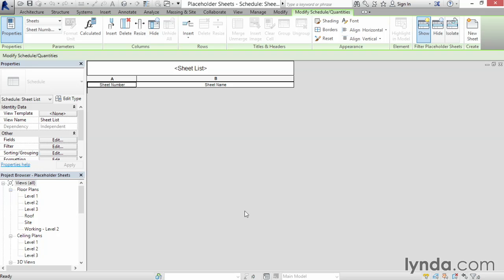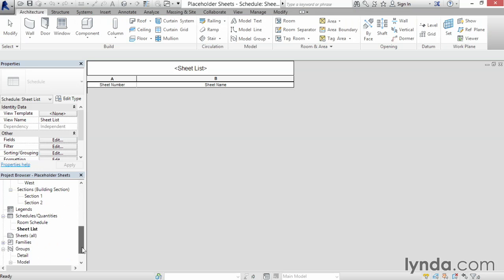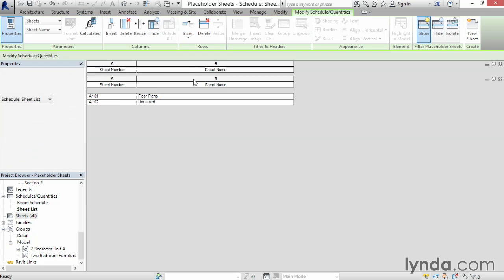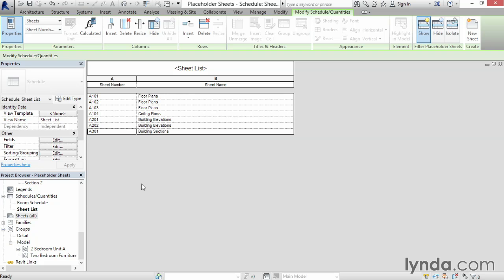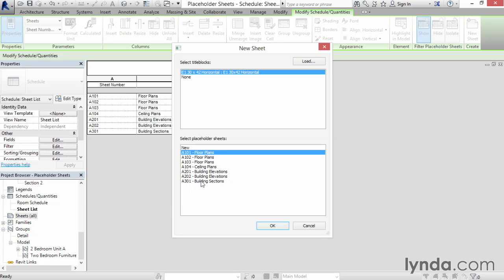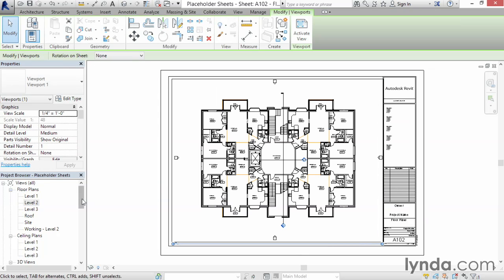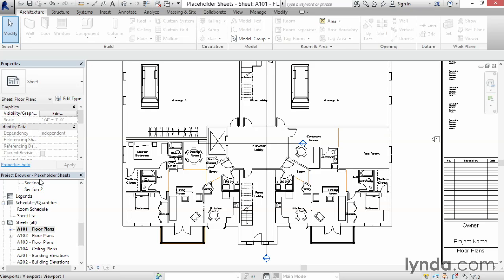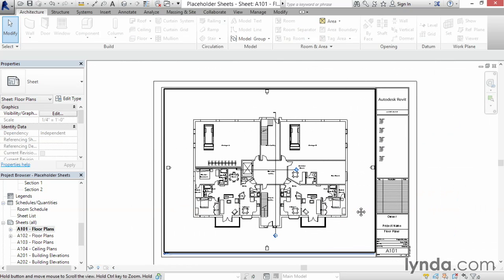14 02 placeholder - sangho